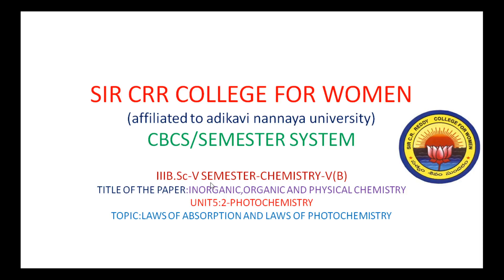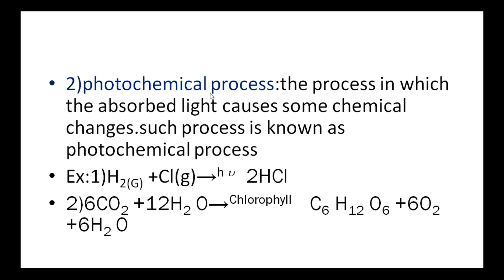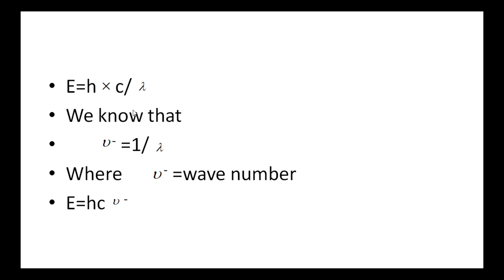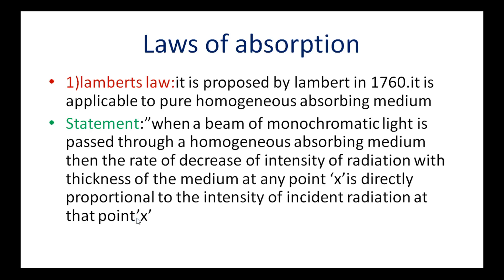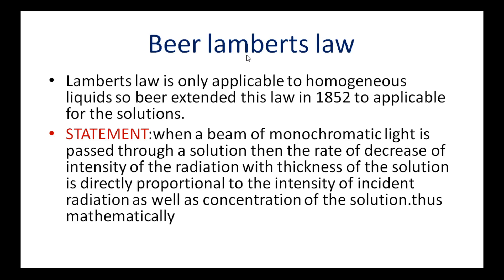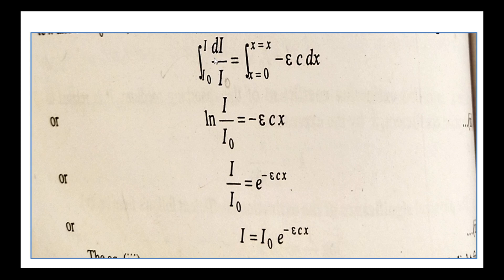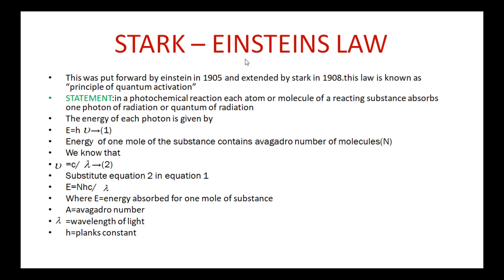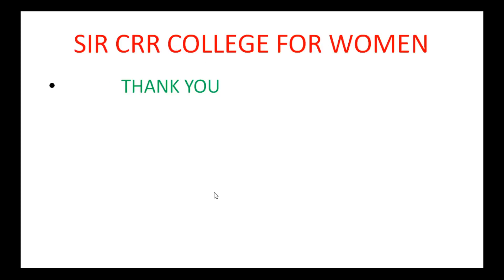26. III BSc 5th Sem 5B - InOrganic, Organic & Phy Chem -Laws of Absorption & Laws of PhotoChemistry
26.  III BSc 5th Sem 5B - InOrganic, Organic & Phy Chem -Laws of Absorption & Laws of PhotoChemistry